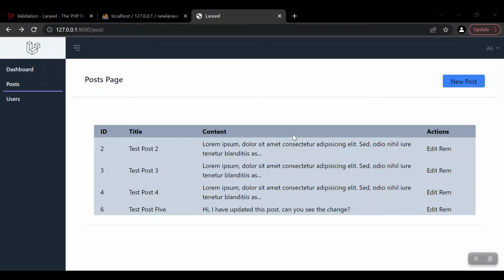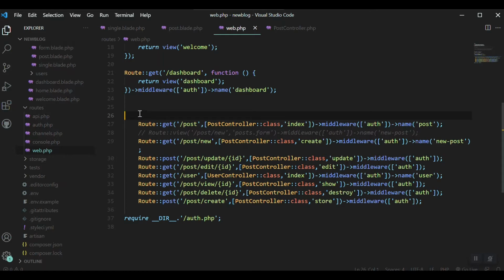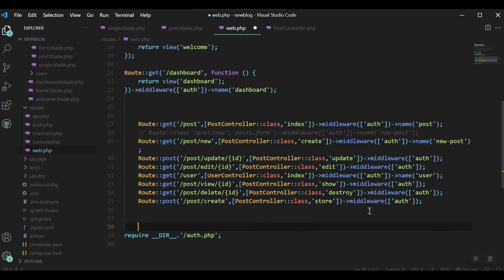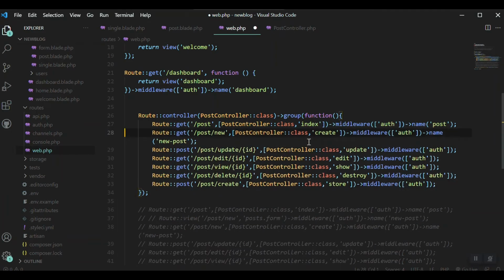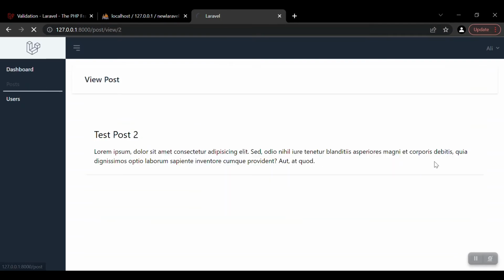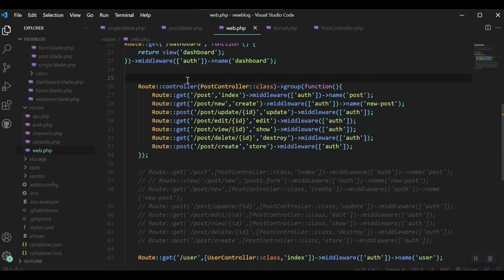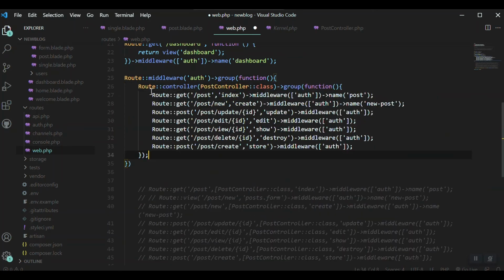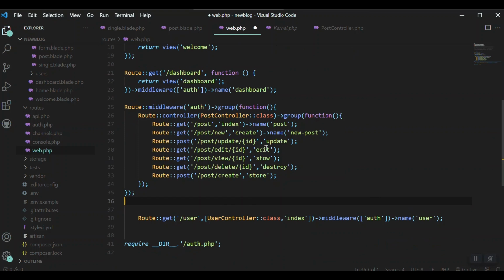#13- Optimize Routing | New Routing Method in Laravel 9 | Auth Group Middleware | Laravel 9 CRUD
Optimizing Our created routes adding by adding Auth Middleware and Controller Group
Laravel 9 is the latest and LTS (Long Term Support) version of the most Powerful and Famous framework of PHP. This series will guide you through the simple process of CREATE, RETRIEVE, UPDATE and DELETE data with Laravel and MySQL.